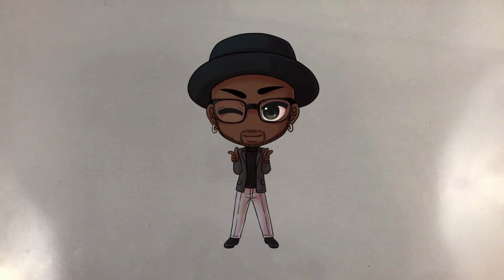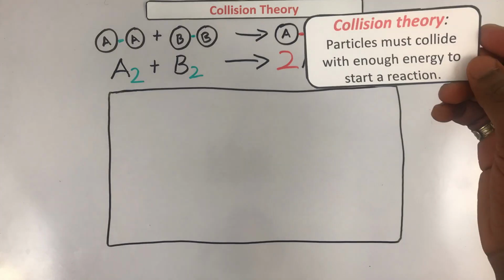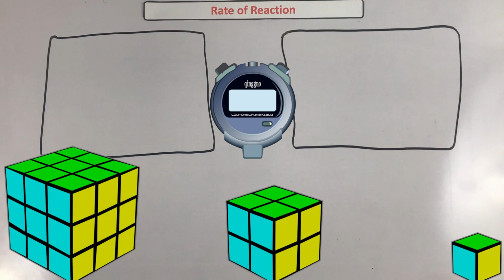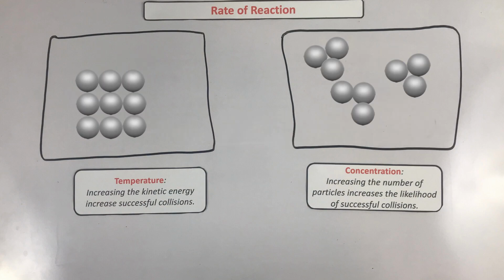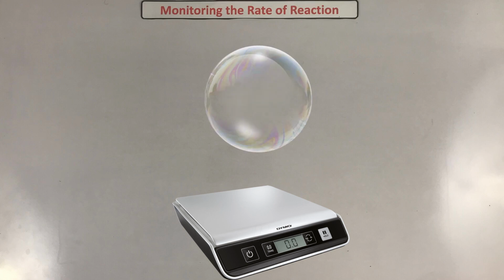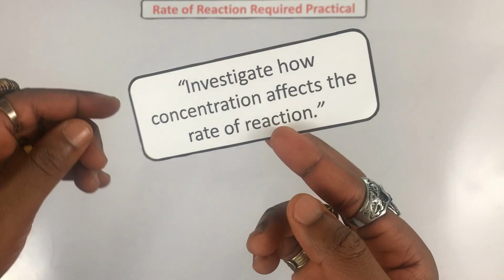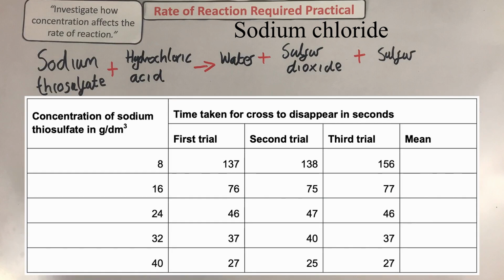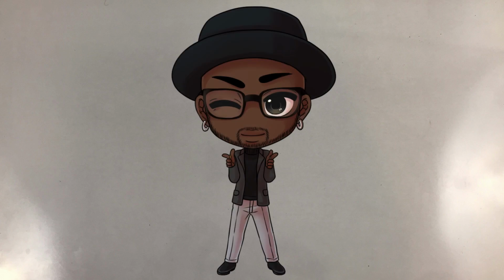Rate of Reaction Required Practical ~ GCSE Chemistry Paper 2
⏱️TIMESTAMPS:
0:00 – Start
0:31 – Collision Theory
1:43 – Activation energy
2:05 – Rate of reaction
3:00 – Factors that affect Rate of Reaction
3:17 – Temperature and Rate of Reaction
3:52 – Concentration and Rate of Reaction
4:29 – Surface area and Rate of Reaction
5:26 – Catalyst and Rate of Reaction
5:51 – Monitoring the Rate of Reaction
7:52 – Rate Of Reaction Required Practical